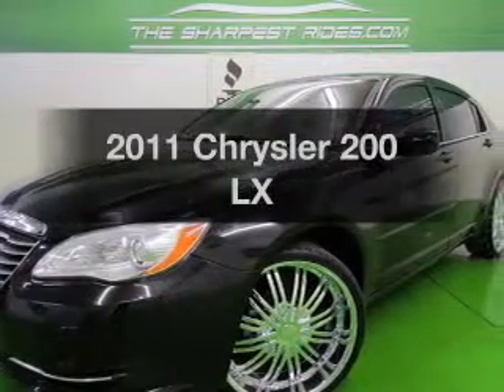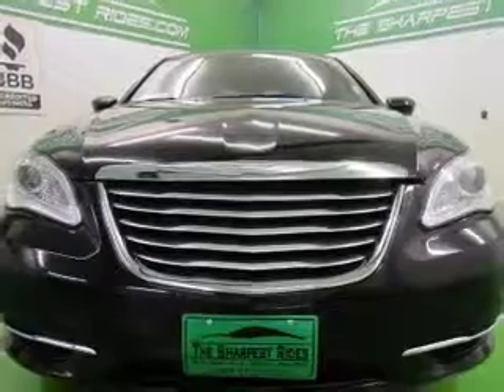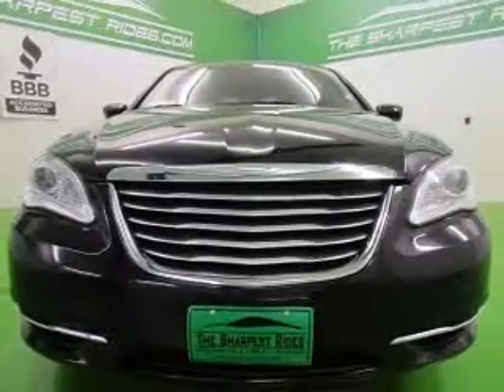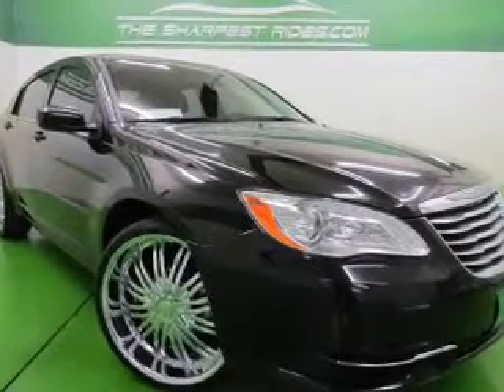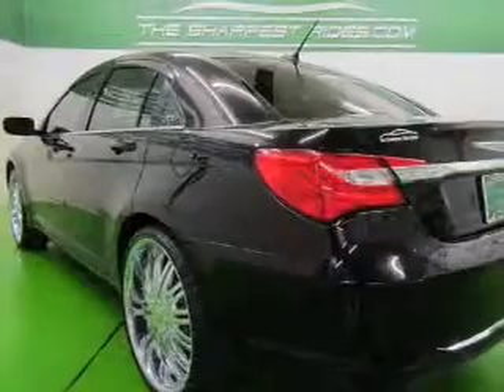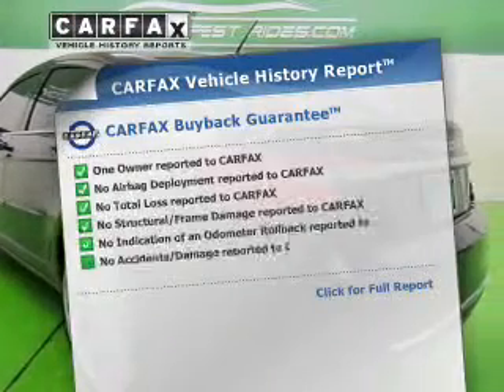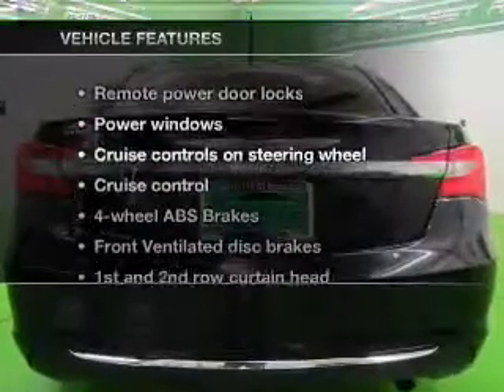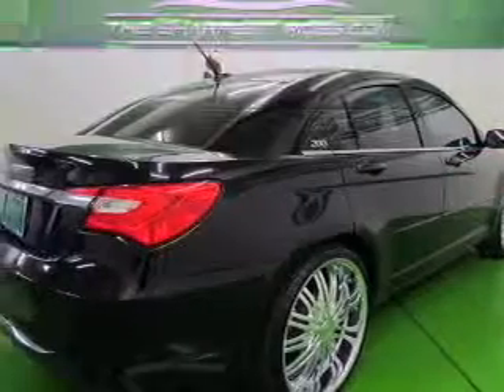2011 Chrysler 200 - Englewood CO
Year: 2011
Make: Chrysler
Model: 200
Trim: LX
Engine: 2.4 liter inline 4 cylinder 16 valve MPFI DOHC
Transmission: Automatic
Color: Black
Mileage: 37064
Address:
2245 S Raritan